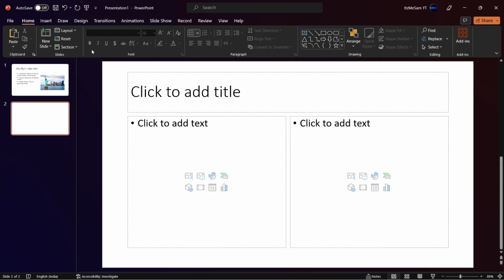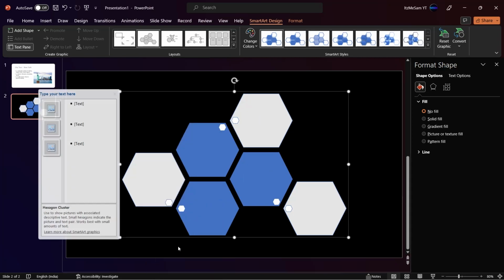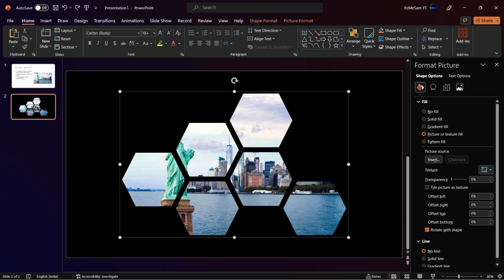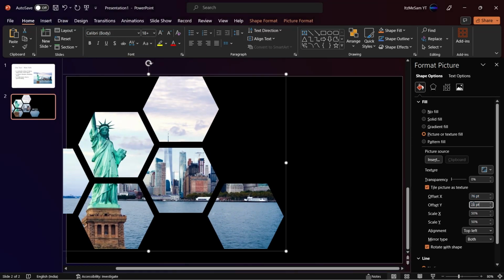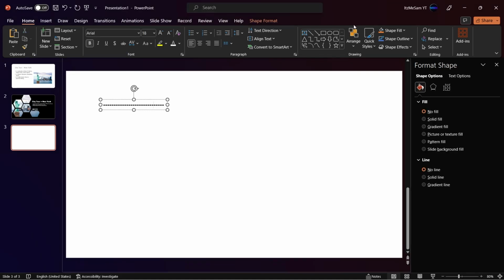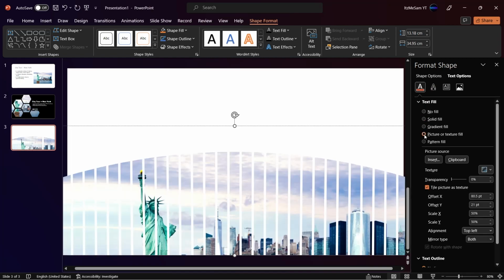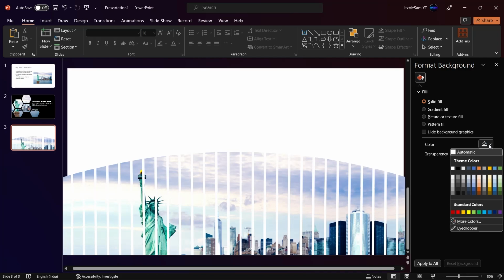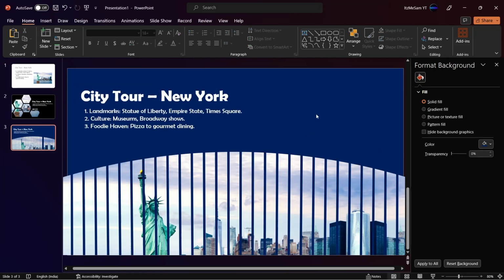TWO Methods to Make YOUR Presentation Look MORE PROFESSIONAL AND AESTHETIC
🎬 Elevate Your Presentations with These TWO Professional Methods!

In this tutorial, we'll reveal two simple techniques to enhance the professionalism and aesthetics of your presentations. Whether you're a student, professional, or anyone who wants to make an impact with their slides, this video is a must-watch.

📌 Timestamps:
0:00 - Introduction
0:16 - Method 1
1:42 - Method 2
3:10 - Comparison
3:31 - Conclusion

📢 Questions or ideas for future tutorials? Share them in the comments!